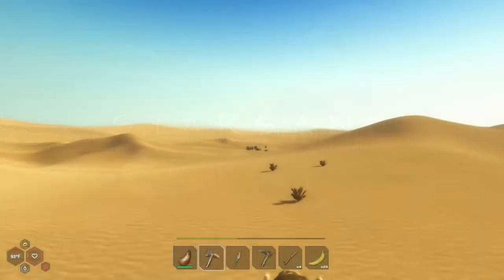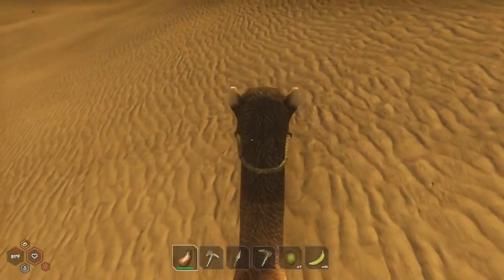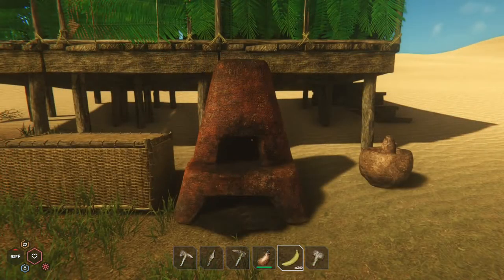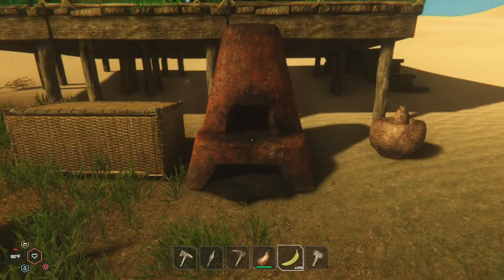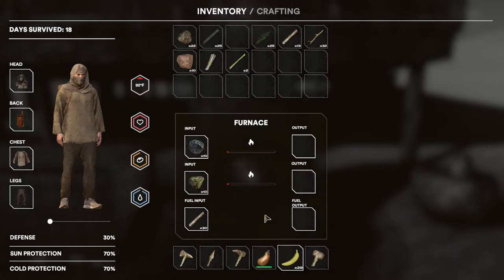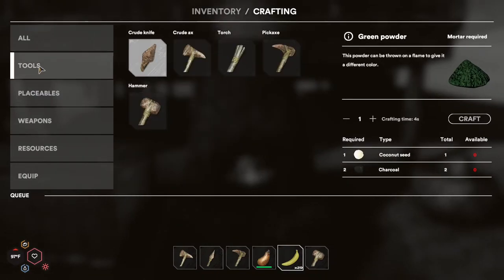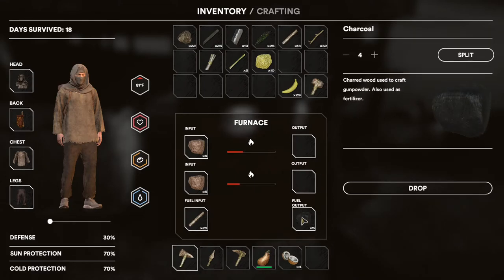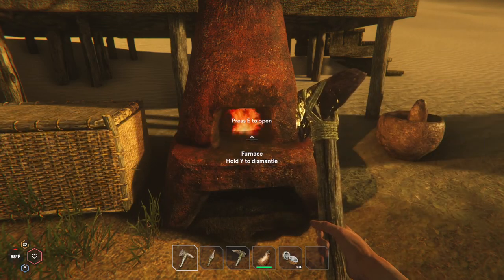Starsand Furnace Tutorial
This video is part of a series of tutorials for the new desert survival game Starsand. Today we will look at how to craft and use the Furnace to smelt Metal, Clay, and Sulfur ore into more useful forms for crafting. Smelting also produces Charcoal which can be used in farming and crafting as well.

Remember that is game is in Early Access and likely to change as the game continues to develop. Nonetheless, it looks like it will be challenging and a lot of fun for those of you like me who enjoy the survival genre.

Description from the developer:

Starsand is a desert survival game set among the dunes of a remote planet. You are lost in a mysterious desert, scattered with the remnants of a lost civilization. Determined to survive, you must find water, food, shade, and shelter. But as you learn the secrets of these dunes, an ancient threat awakens...

⌚Timestamps⌚
0:00 - Intro
0:59 - Crafting a furnace
1:29 - Using a furnace

⭐⭐⭐⭐ Video details ⭐⭐⭐⭐
◾ Recorded playing Starsand 0.5.3